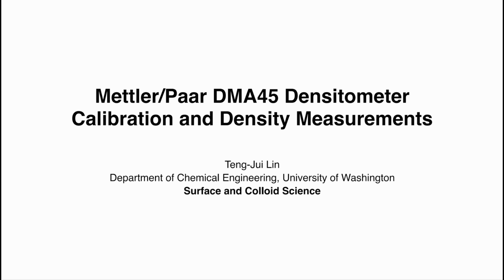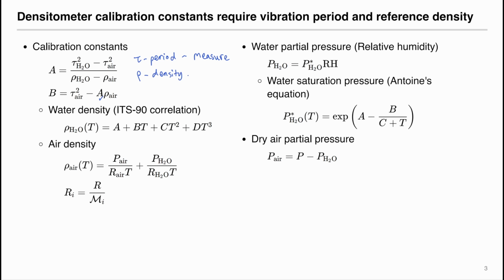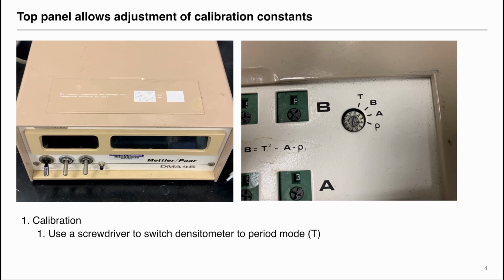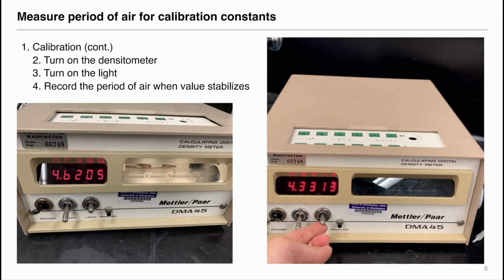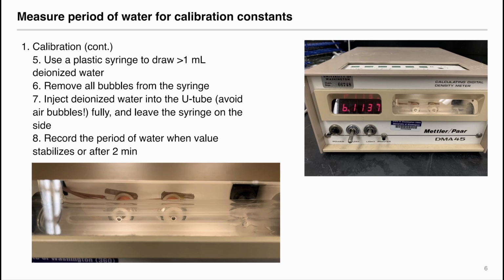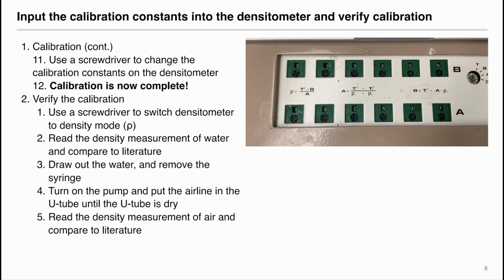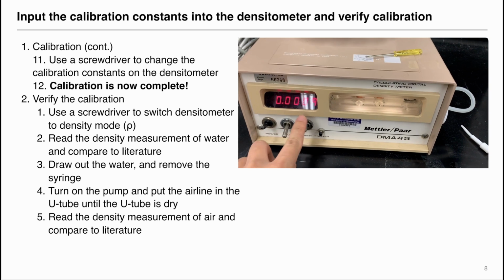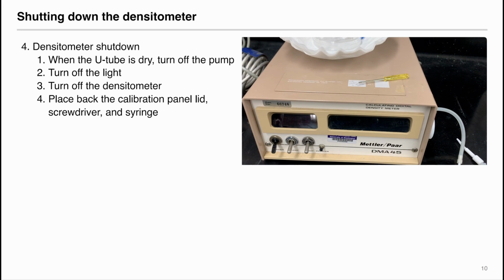Densitometer [Surface and Colloid Science]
We discussed theory for calibrating a densitometer relating vibrational period with liquid density. We also discussed practical aspects of using a densitometer.
Course: CHEM E 455 Surface and Colloid Science Laboratory (Spring 2023)
Course Instructor: Dr. John C. Berg, University of Washington
Video Instructor: Teng-Jui Lin, undergraduate teaching assistant
References:
- Jones, F. E., & Harris, G. L. (1992). ITS-90 Density of Water Formulation for Volumetric Standards Calibration. Journal of Research of the National Institute of Standards and Technology, 97(3), 335–340.
- Koretsky, M. D. (2012). Engineering and Chemical Thermodynamics (2nd edition). Wiley.
- McVay, C. W. (1989). Determination of Density with the Paar Digital Density Meter.
- Richard Shelquist. (2023). Equations—Air Density and Density Altitude.
%%% CHAPTERS %%%
00:00 Intro
00:45 Calibration theory
02:31 Calibration panel
03:27 Period of air
03:51 Period of water
05:11 Calculate calibration constants
05:40 Input calibration constants
07:15 Measure density
08:07 Shut down
08:30 References